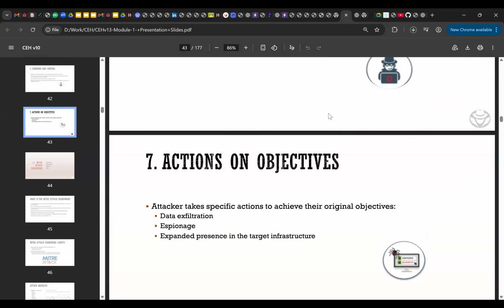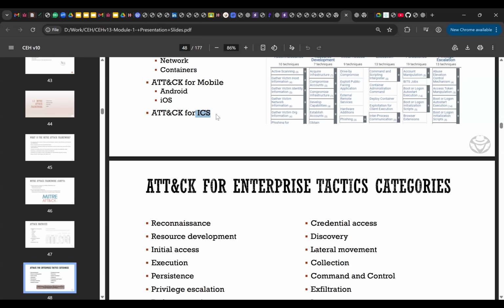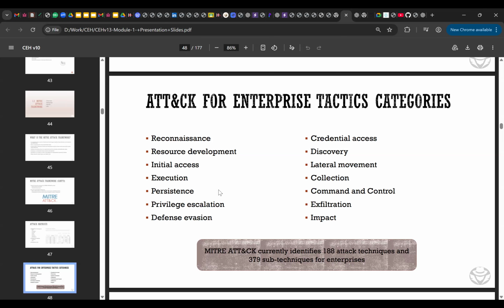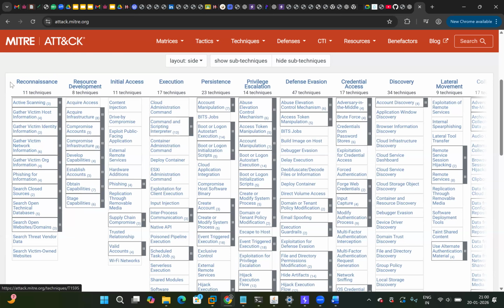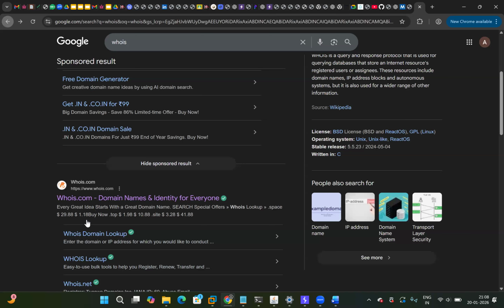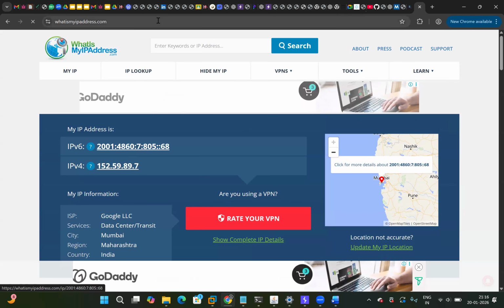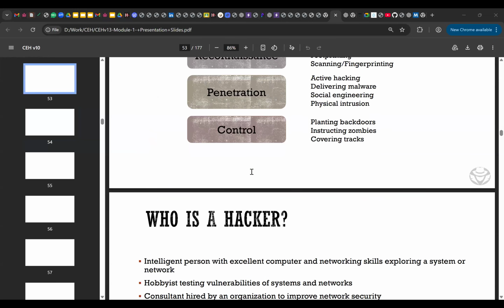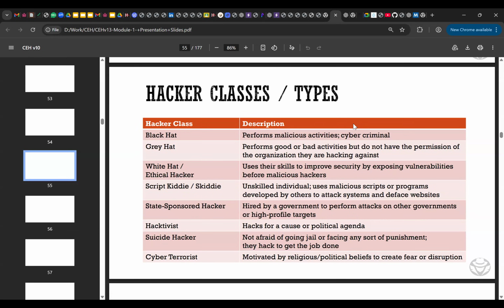Day 2 ATT&CK Matrix Explained for CEH v13 | Beginner to Advanced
Unlock the secrets of cybersecurity with this comprehensive video that delves deep into the foundational concepts and advanced frameworks used by professionals in the field! 🛡️ Starting with essential terminologies in cyber and information security, this session guides you through the Cyber Kill Chain—a seven-step model for understanding cyber attacks—and then transitions to the more granular MITRE ATT&CK framework.

The MITRE ATT&CK matrix is a powerful resource for threat hunters, red teamers, and defenders alike, providing detailed tactics and techniques employed by attackers throughout the entire attack lifecycle. Learn how both attackers and defenders utilize this matrix: attackers use it to plan and execute sophisticated intrusions, while defenders leverage it to detect, analyze, and mitigate threats proactively.

⏱️⏱️VIDEO CHAPTERS⏱️⏱️:

00:00:00 - Introduction to Cybersecurity: Red Team, Blue Team, and MITRE ATT&CK Framework Overview
00:08:17 - MITRE ATT&CK Tactics Explained: Reconnaissance, Resource Development, and Initial Access
00:16:36 - Privilege Escalation, Defense Evasion, Credential Access, and Discovery Techniques
00:24:38 - Lateral Movement, Data Collection, Command and Control, Exfiltration, and Impact
00:35:31 - IP Geolocation, MaxMind Database, and Real-World Security Use Cases
00:45:36 - Types of Hackers: Black Hat, White Hat, Gray Hat, and Hacker Motivations